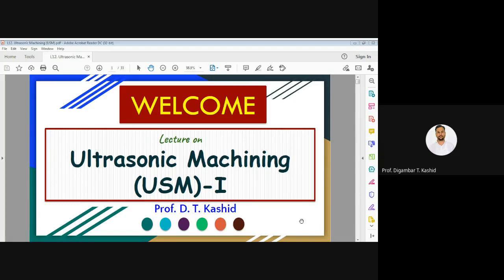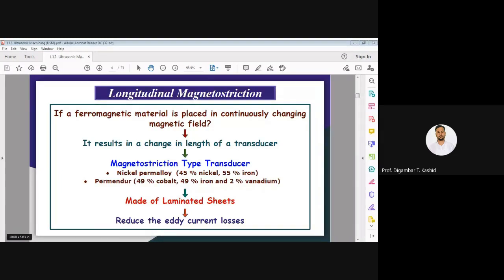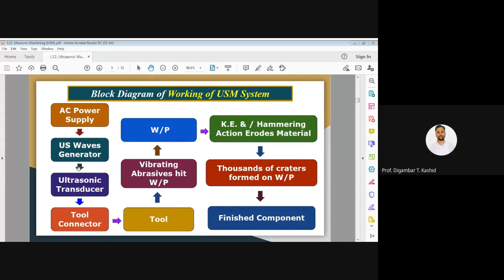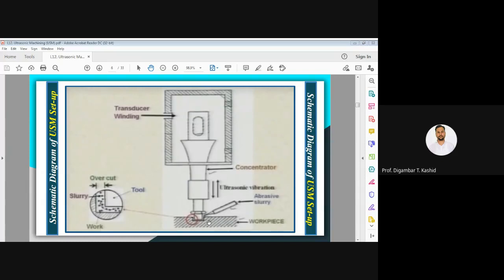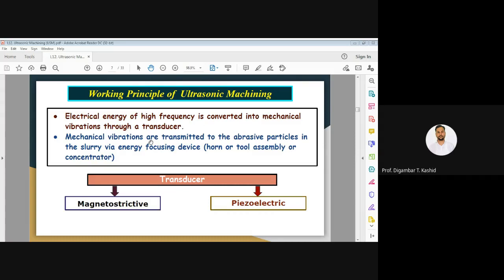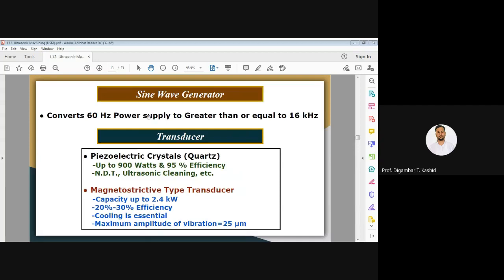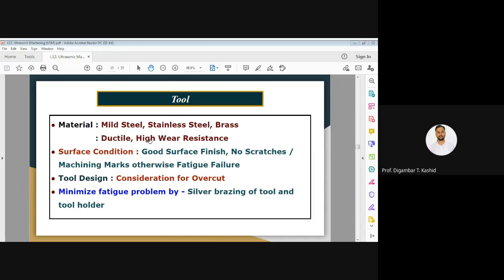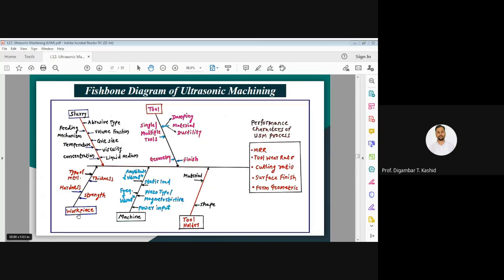L15. NCM_Ultrasonic Machining-I